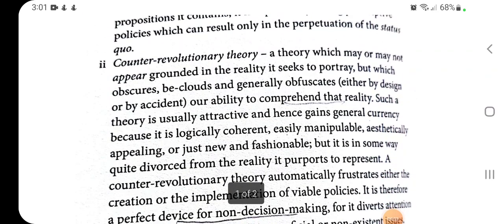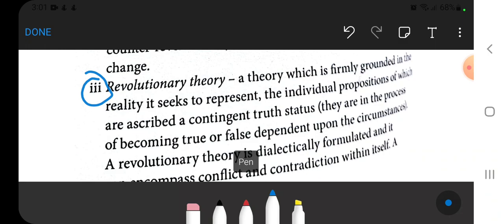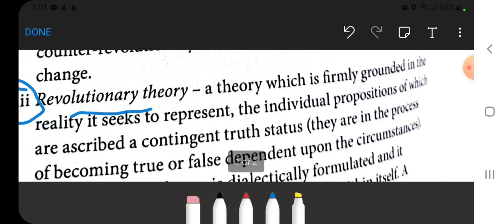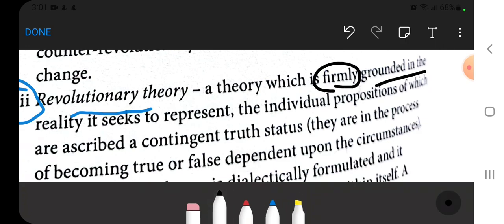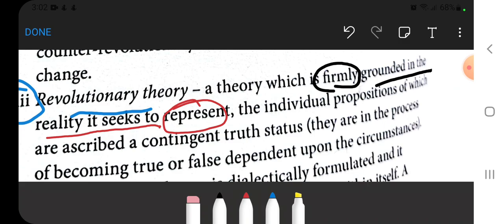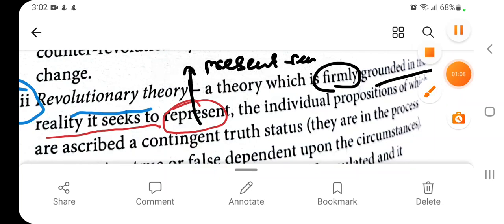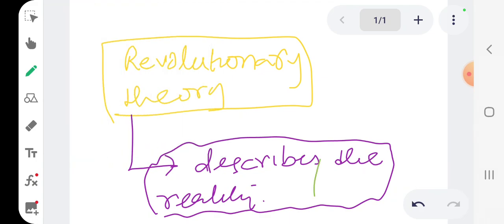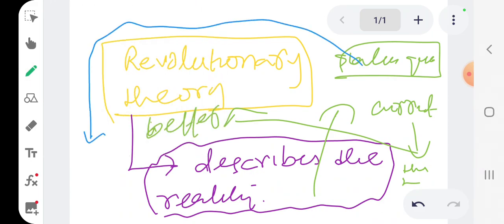David Harvey' types of theories-4: revolutionary theory-1